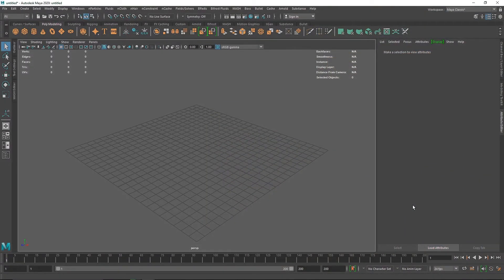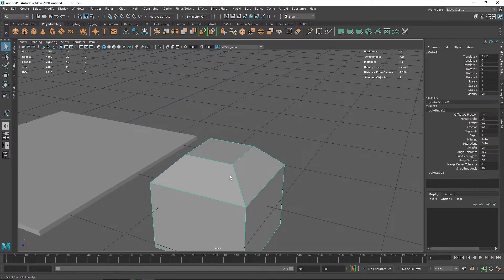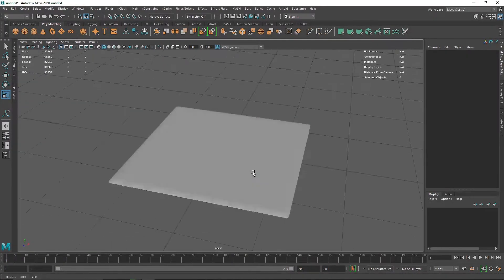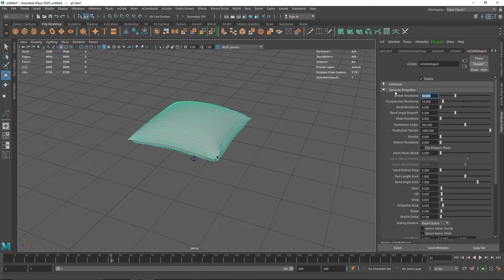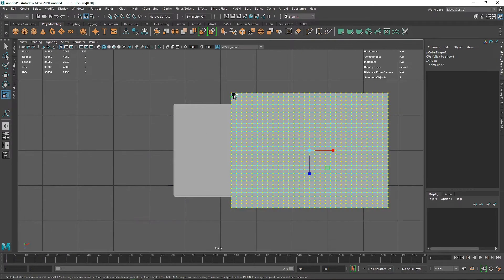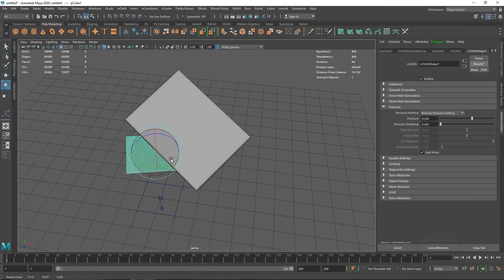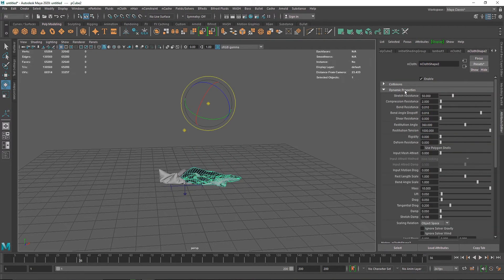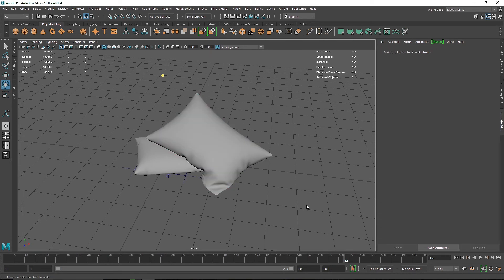Dynamic nCloth Pillow In Maya And Arnold Renderer - Tutorial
Today we are going to create a Dynamic nCloth Pillow In Maya And Arnold Renderer.

Gmail - amarshindebiz